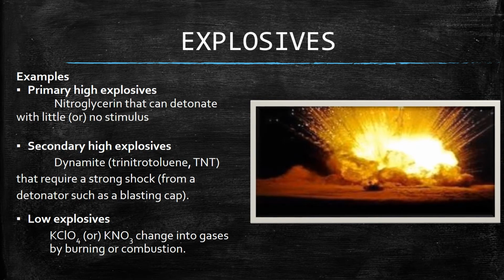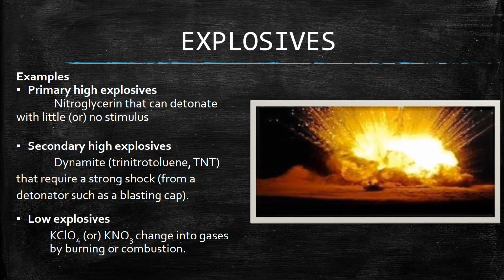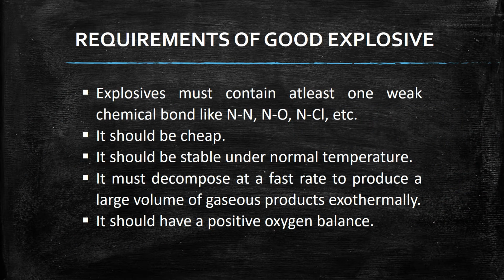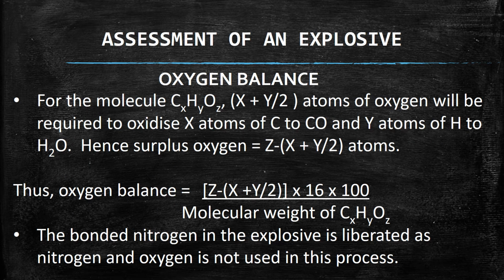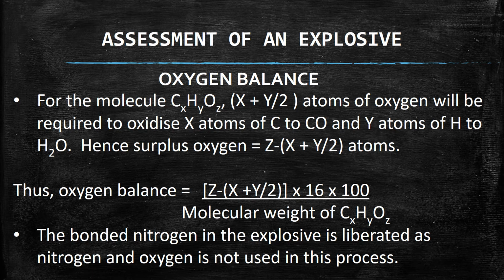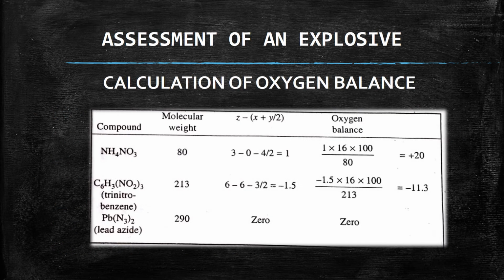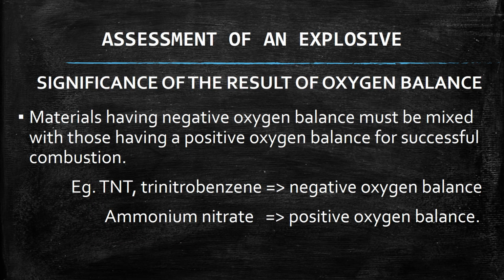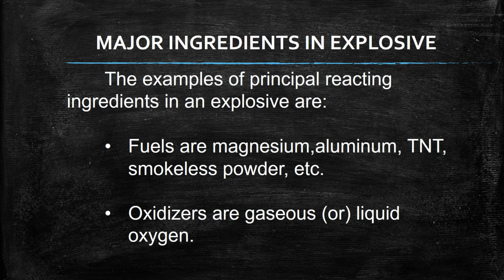EXPLOSIVES by Mrs.M.Sasikala